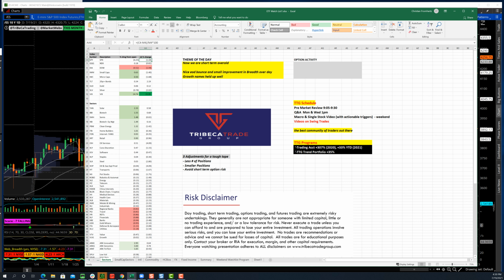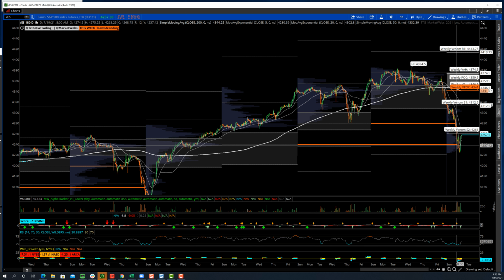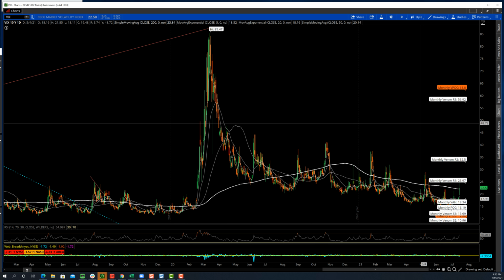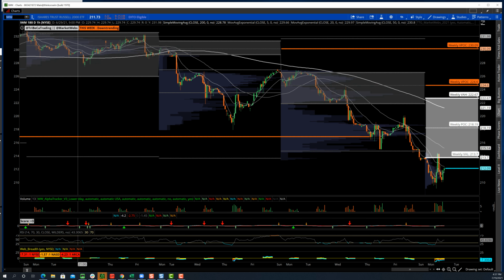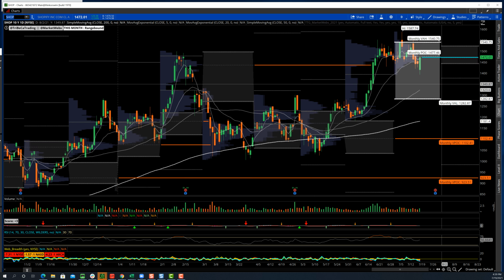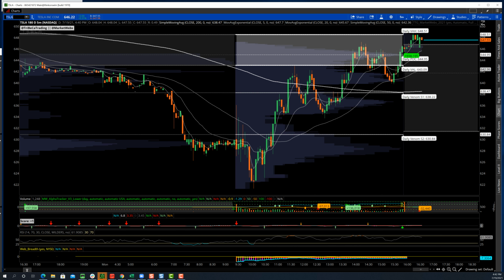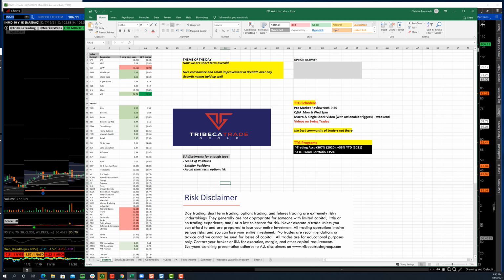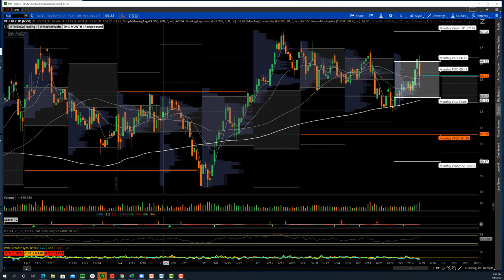TTG Market Recap 7-19-21